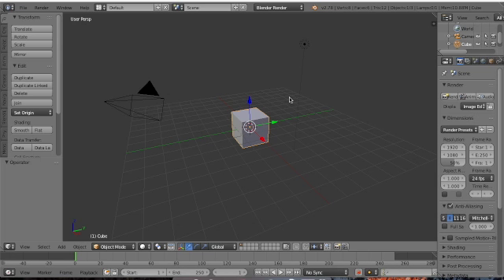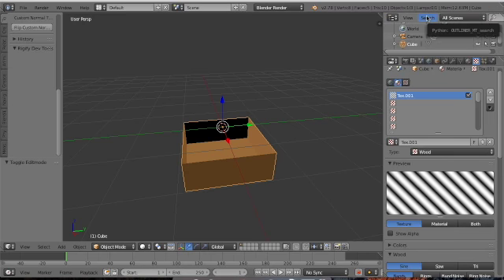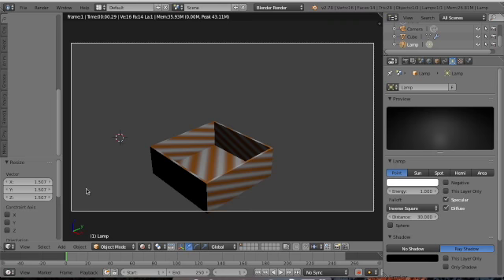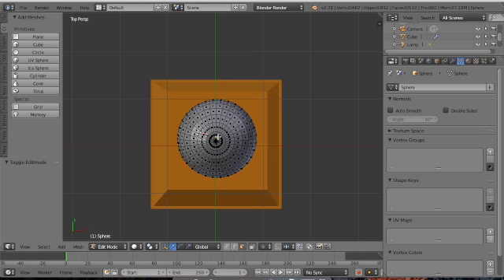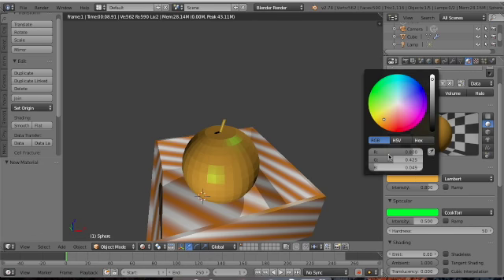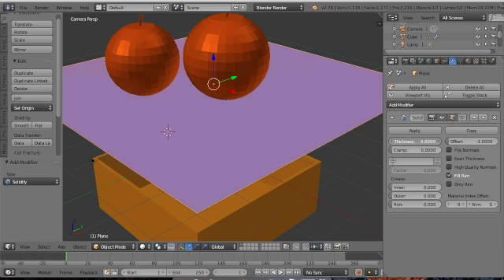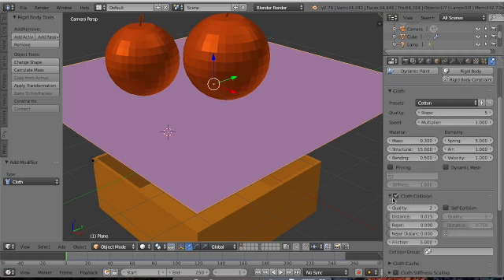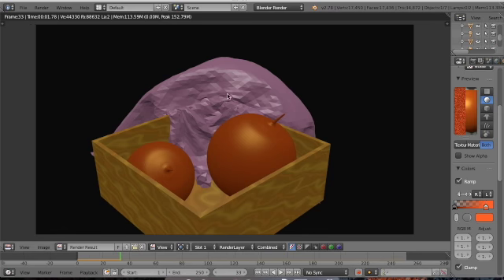How to Make a Simulation of Cloths in Blender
Making 3D cloths in Blender is interesting and artistic. In this video, a box is first made. Next, two orange objects are created. A piece of cloth is made and put on top of them and the box. Using material, texture, light, and modifiers are explained in some detail.